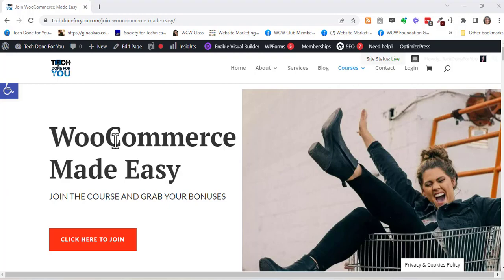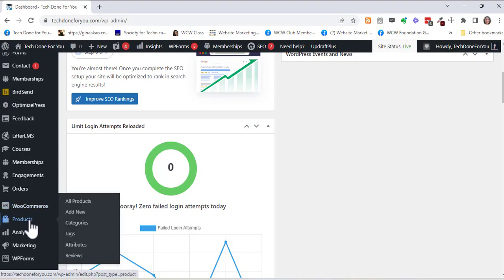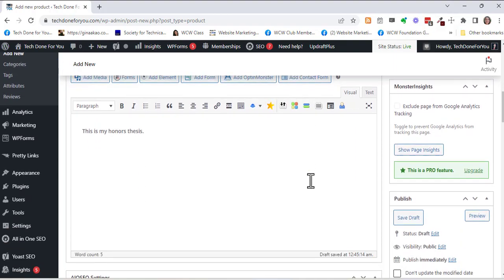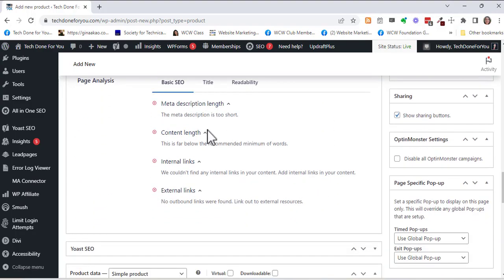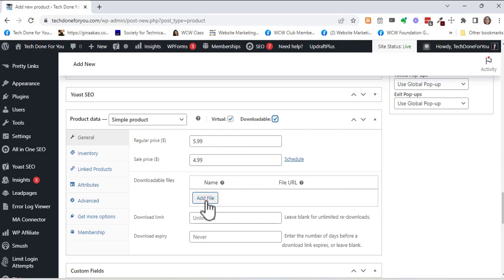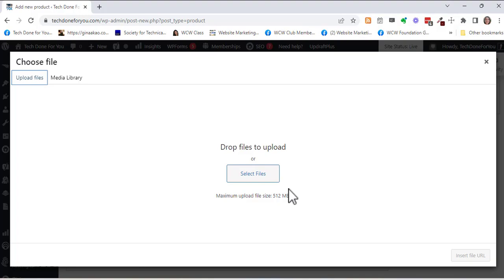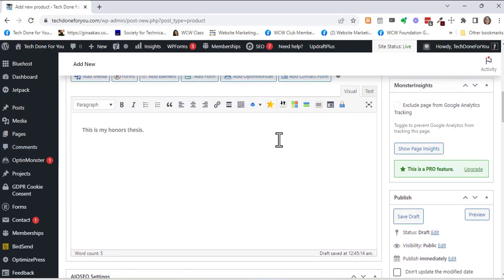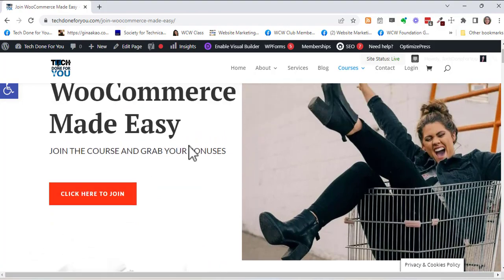Can you sell an ebook with WooCommerce?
For a limited time, you can grab your spot in WooCommerce Made Easy while the course is on sale!